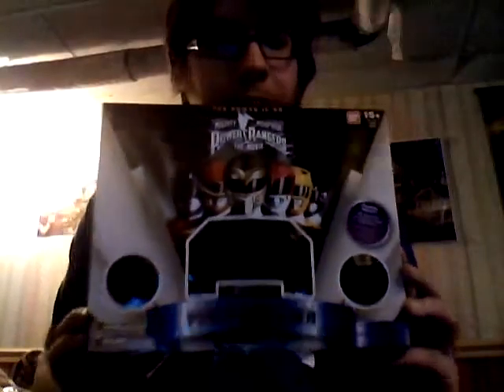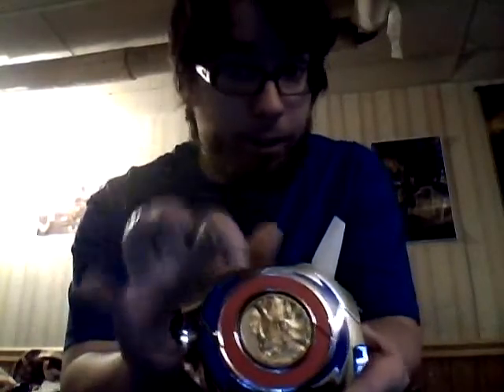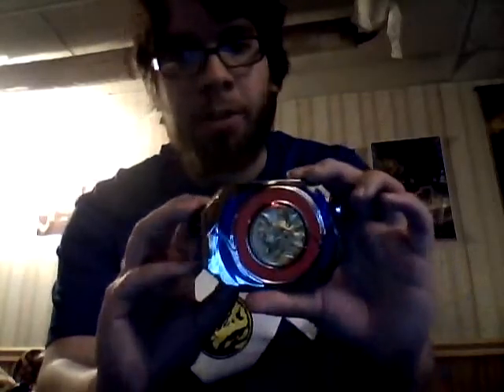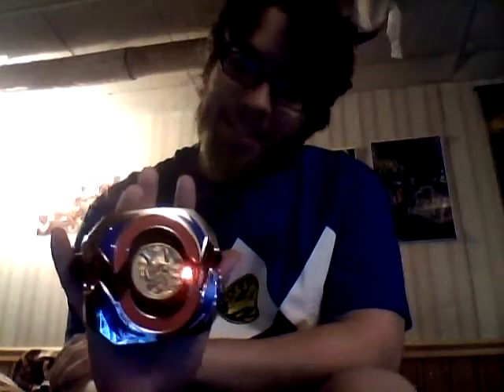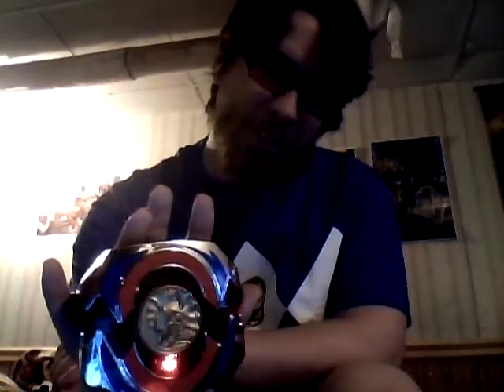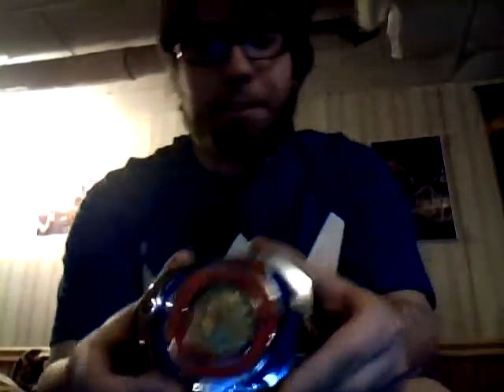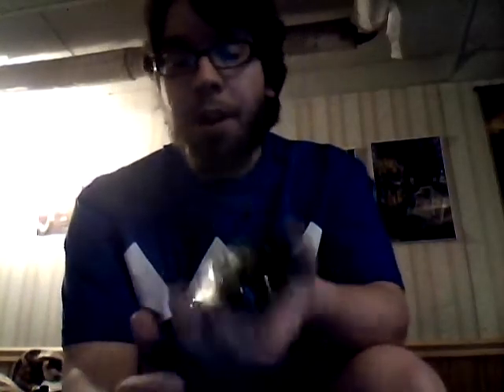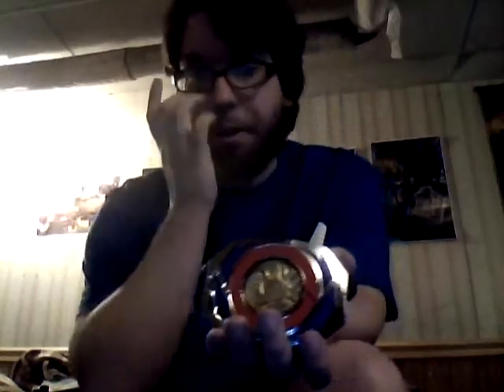Mighty Morphin Power Rangers Legacy Morpher Blue Ranger Review!!!!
My review on the power rangers legacy morpher for the blue ranger my personal favorite